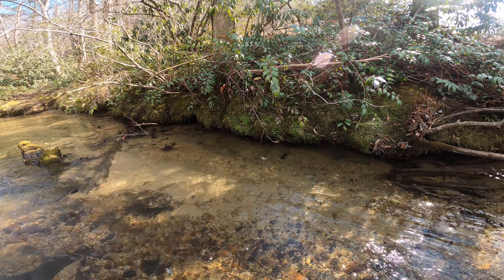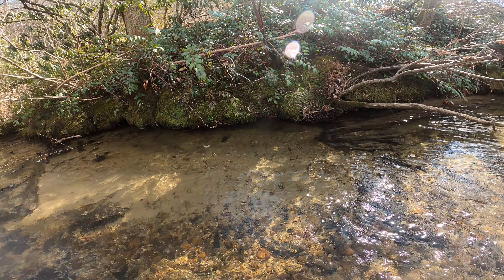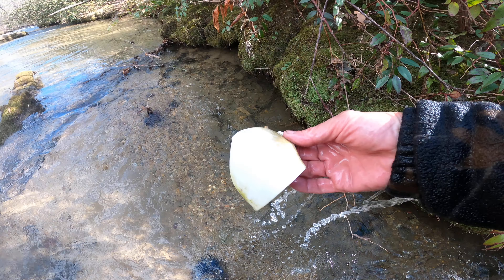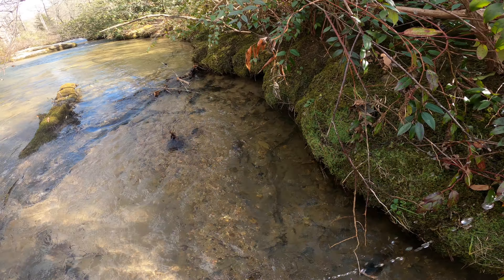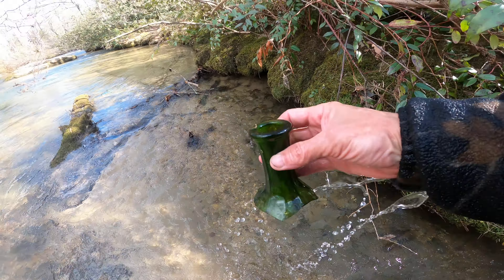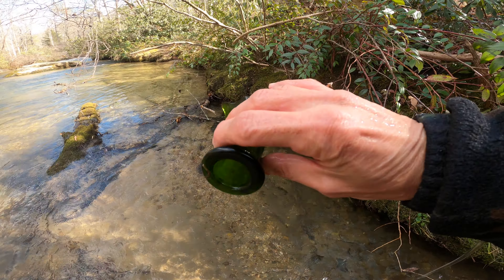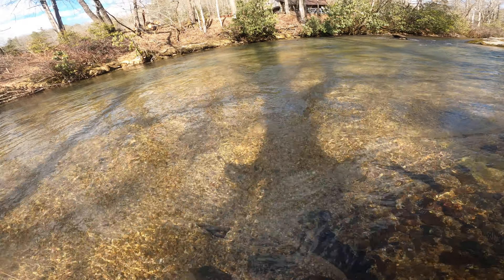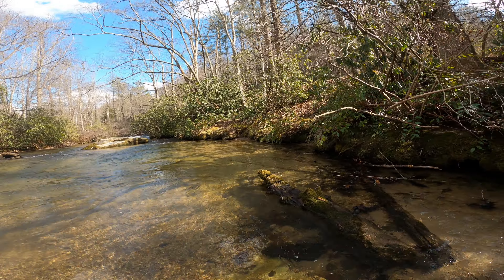Finding old Milk caps in the river (white milk glass)